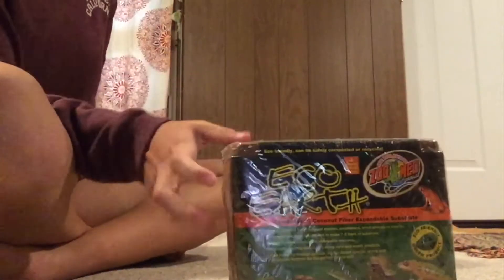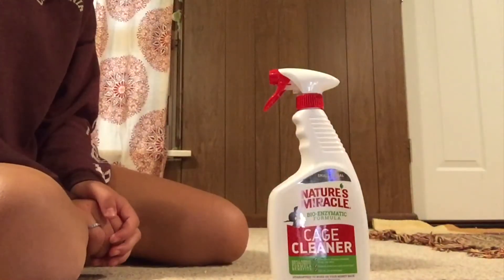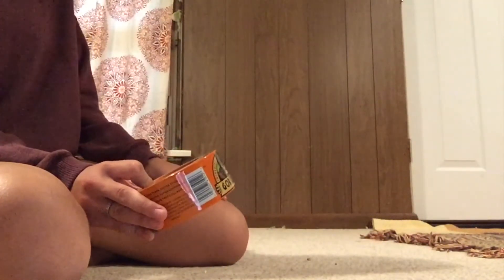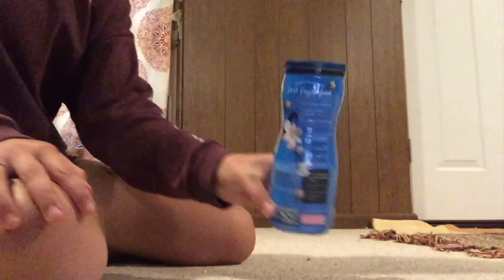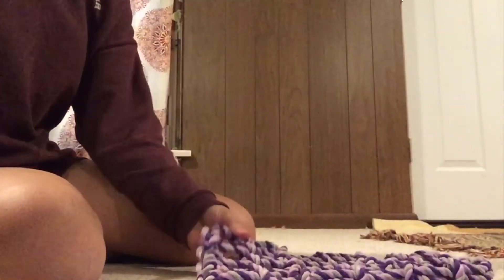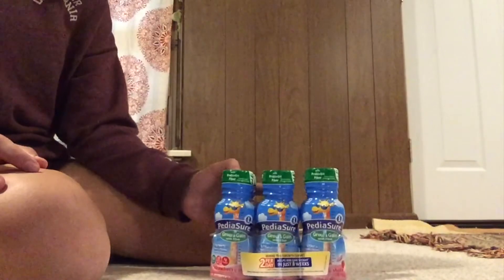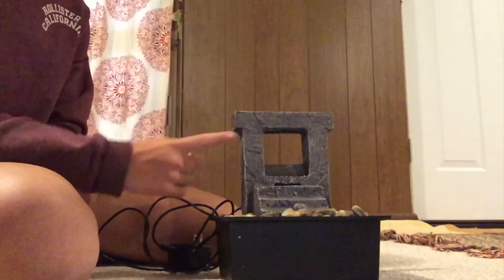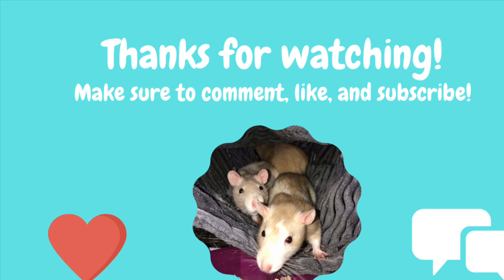Rat Haul #1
I ended up getting some gift cards for my birthday, and of course I spent them on the rats! Everything in this haul is from Michael's, Target, Amazon, or Pet Value. Enjoy :)